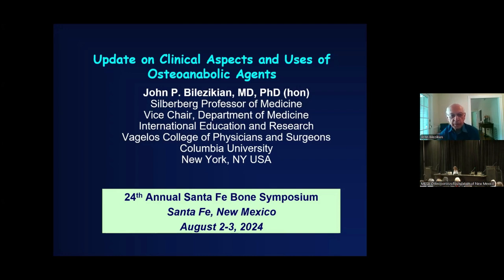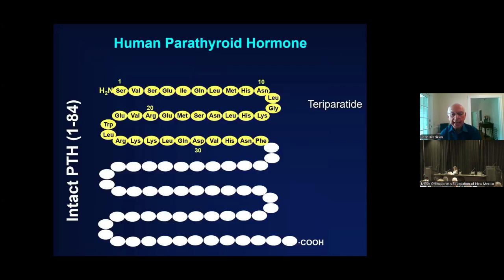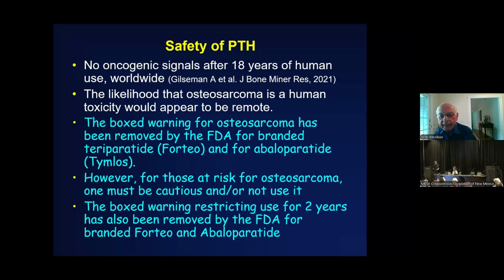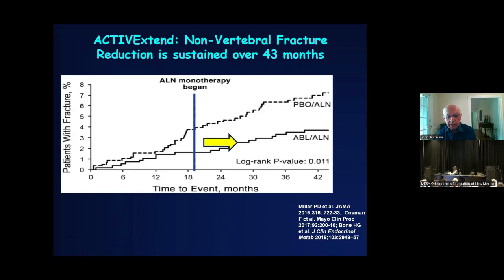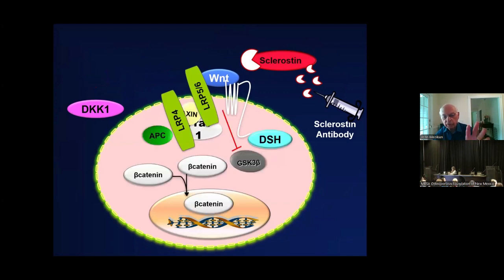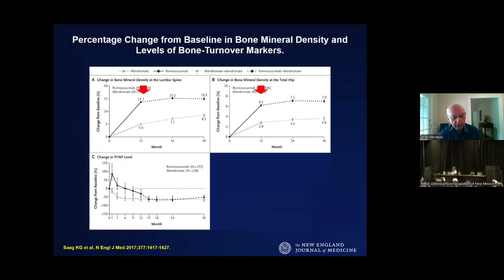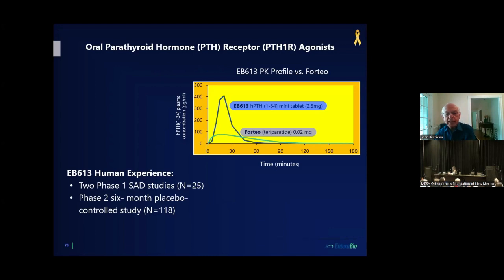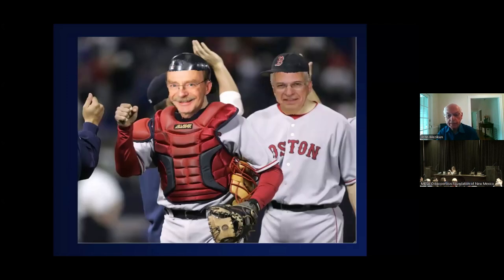Update on clinical uses of osteoanabolic agents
Dr. John Bilezikian